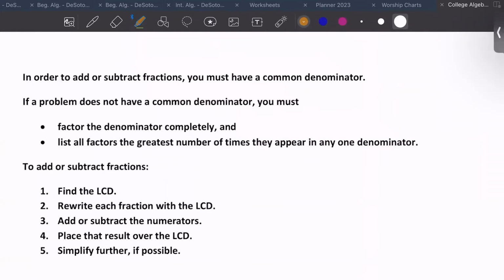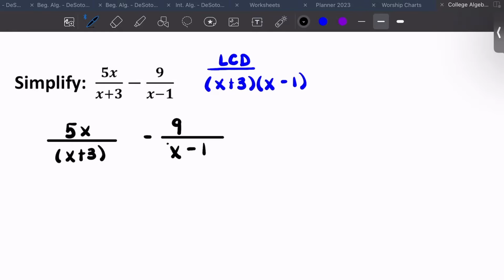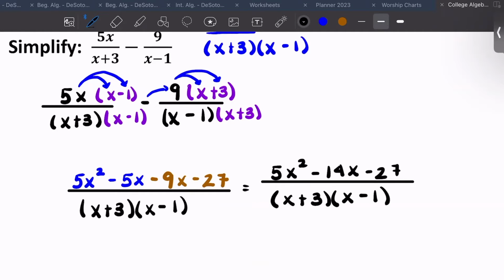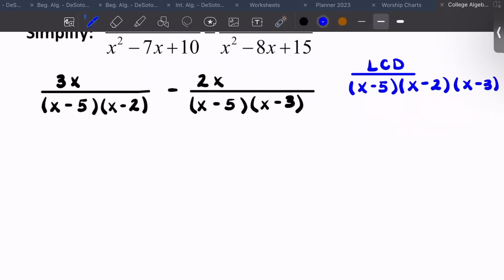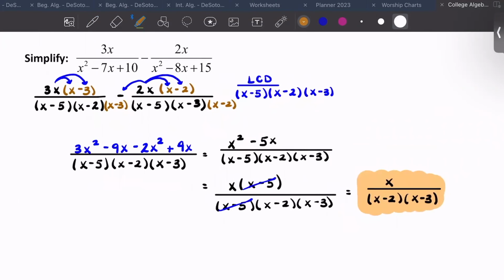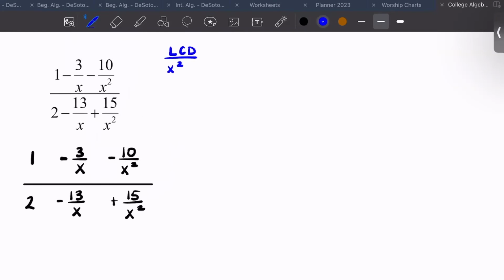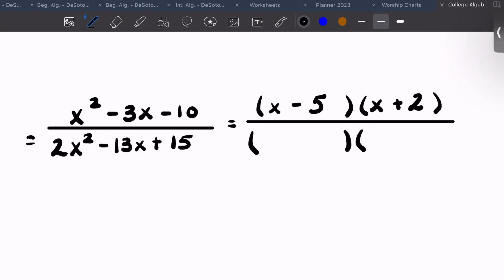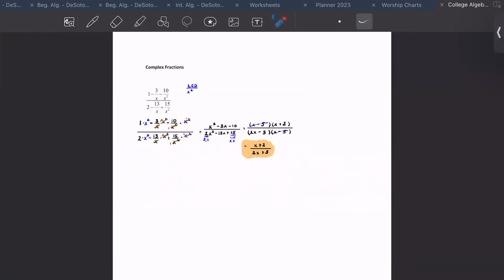Section P6 Part 2 Lecture